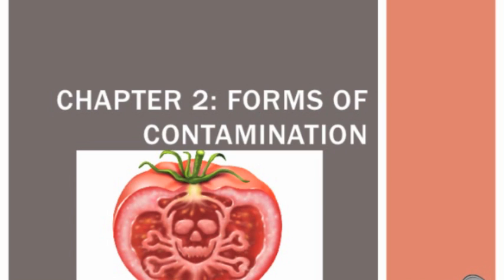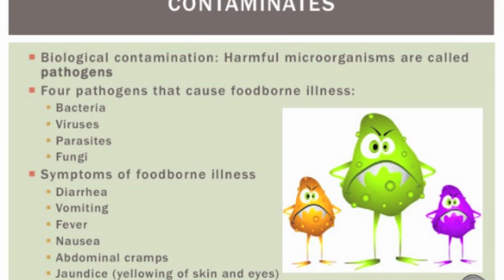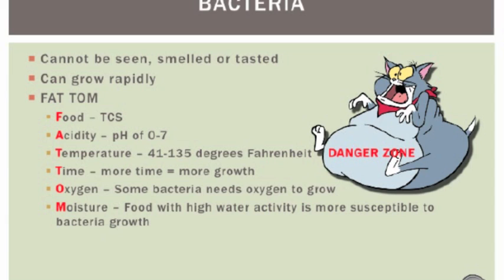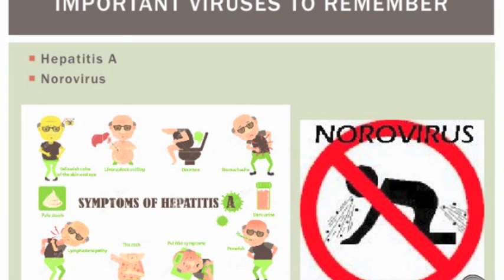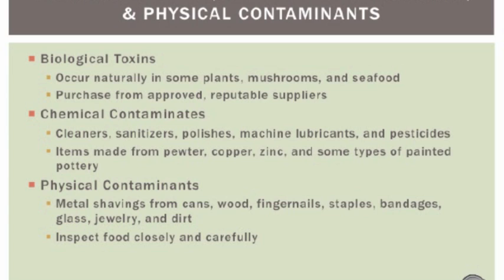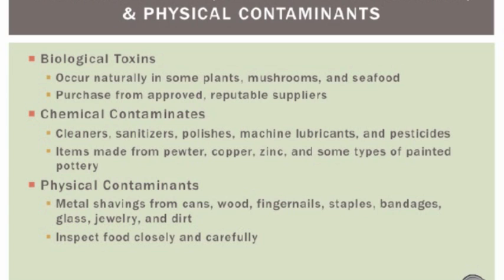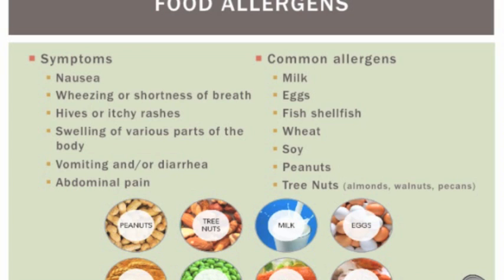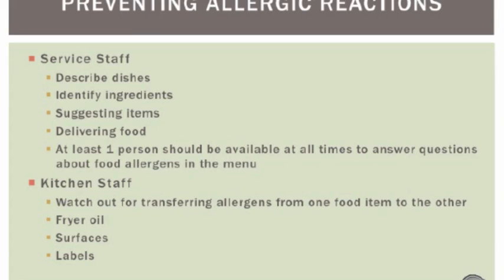Serve Safe Chapter 2